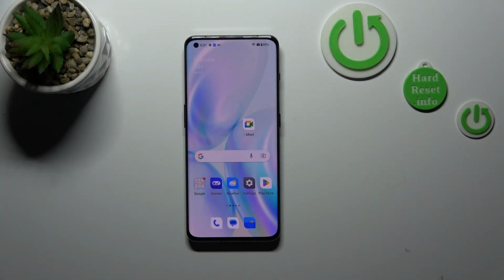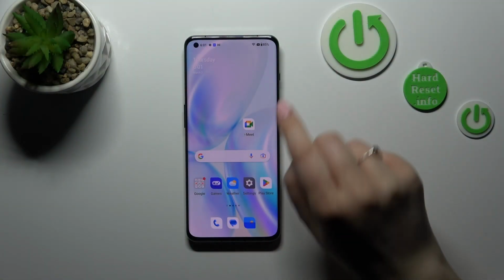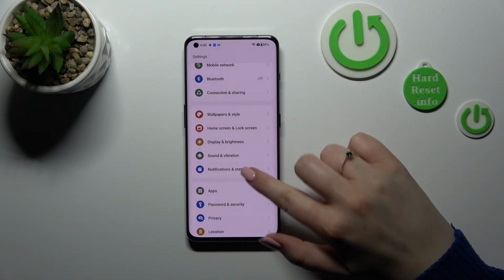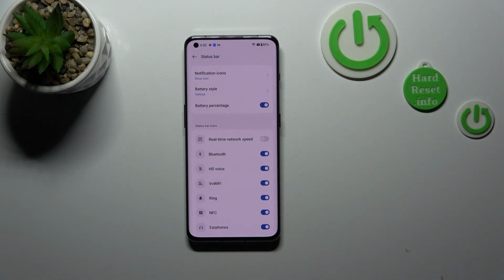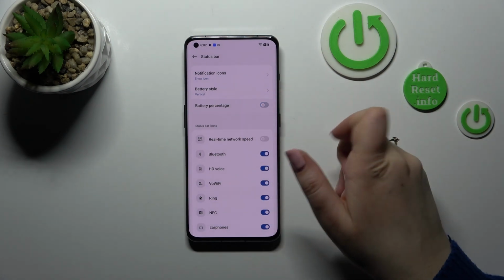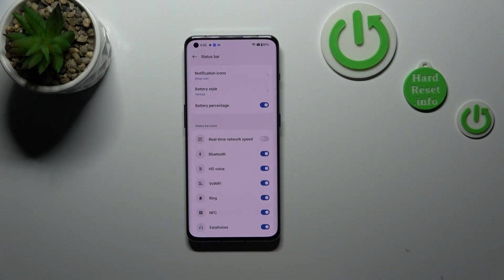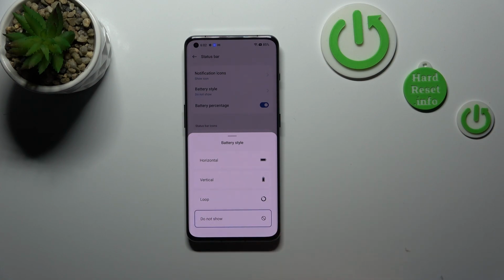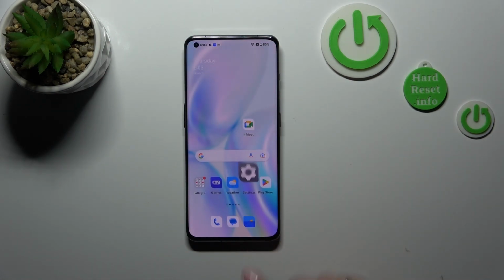How to Show Battery Percentage on OnePlus 11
Find out more info about OnePlus 11:
This tutorial will show you how to display the battery percentage on your OnePlus 11. The battery percentage isn't displayed on the status bar of your OnePlus 11 by default, but don't worry, it's easy to enable. Follow our steps, open the battery settings and add the battery percentage to the status bar. Visit our YouTube channel if you want to know more about OnePlus 11.

How to show battery percentage on OnePlus 11? How to enable battery percentage on OnePlus11? How to activate battery percentage on OnePlus 11? How to show battery percentage in OnePlus 11's status bar?